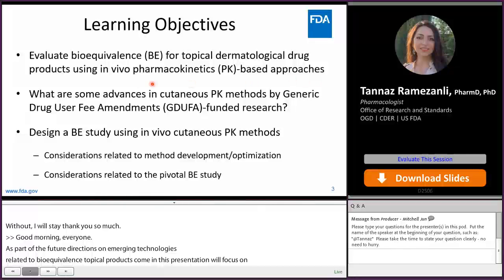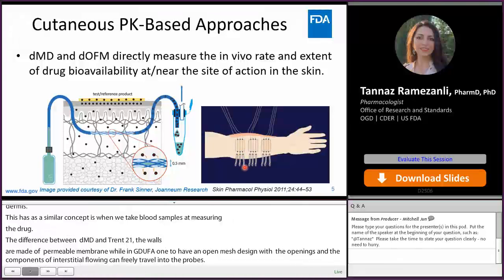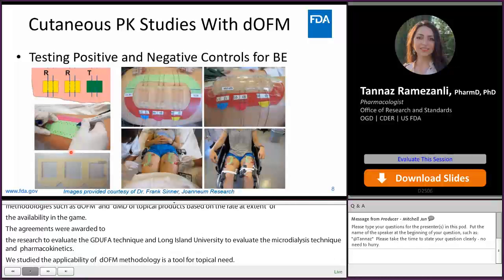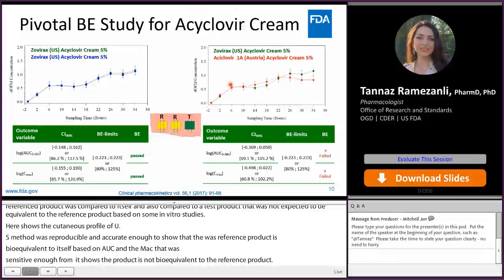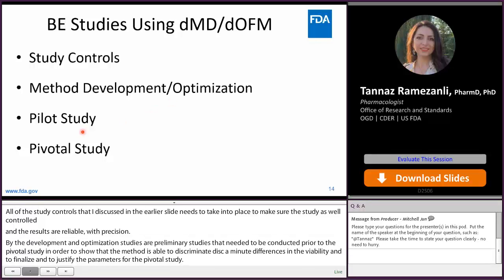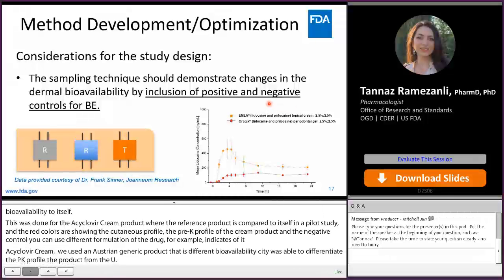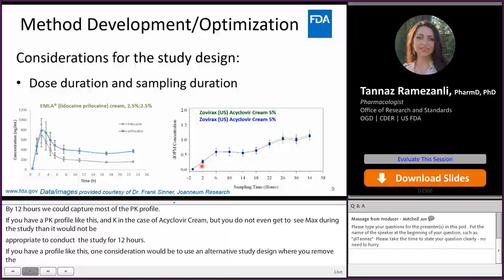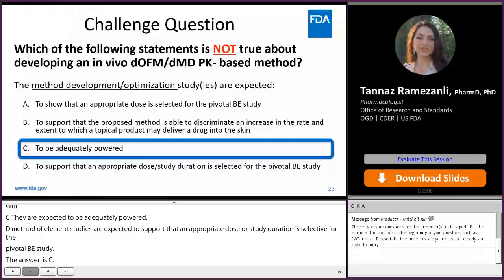In Vivo Dermal Microperfusion & Microdialysis Bioequivalence Approaches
Tannaz Ramezanli from the Office of Generic Drugs discusses recent pre-clinical and clinical study results from GDUFA-funded research including studies in human subjects comparing the cutaneous pharmacokinetics of different drugs from test and reference products. Specific considerations for the design of studies using emerging technologies like dermal microdialysis or microperfusion are discussed.